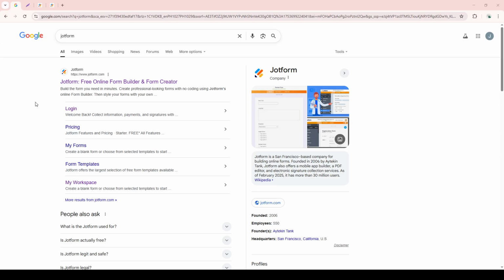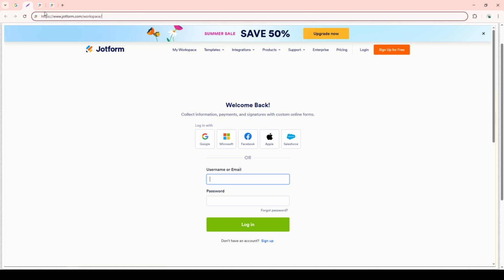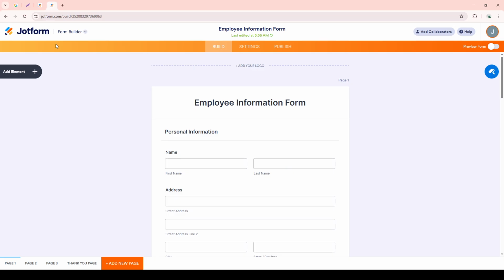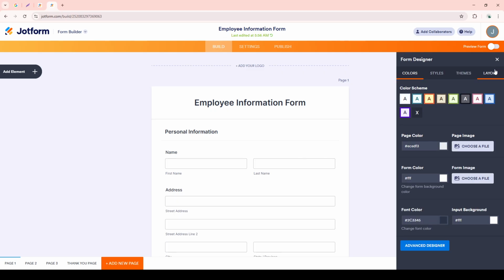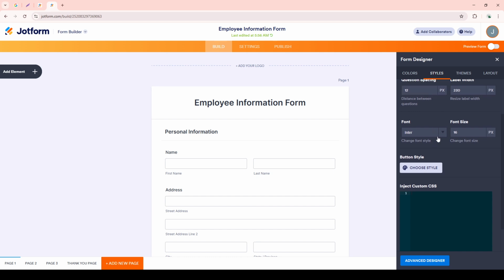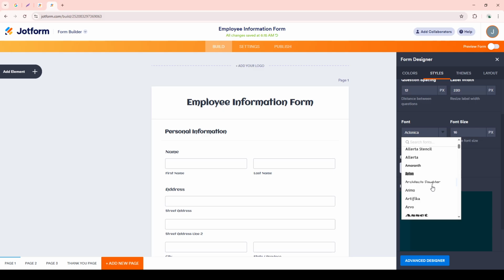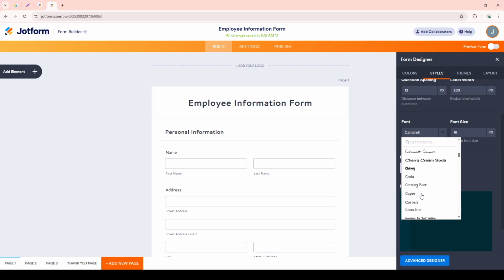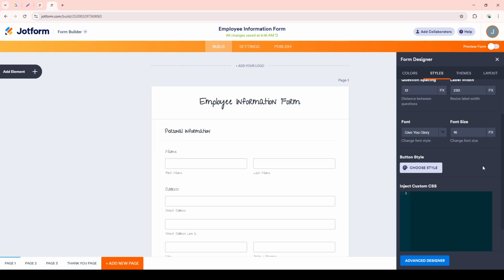How to Change Form Fonts in Jotform [2026 Full Guide]